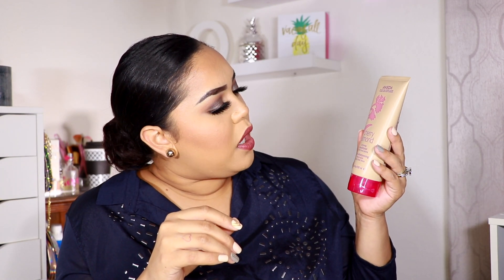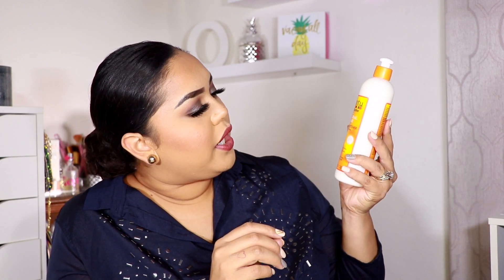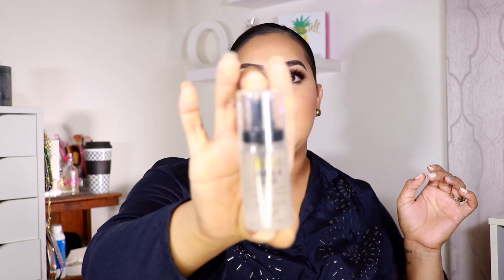BeautyCon Hauler Bag!!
Todays video I will be unbagging the hauler bag that we received at BeautyCon. I hope you all enjoy this video. Blessings! ❤️